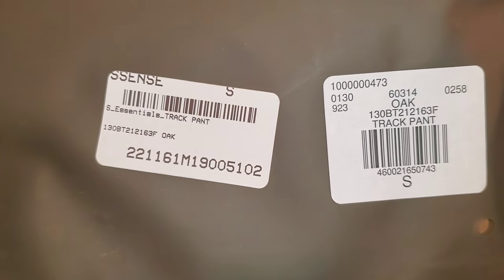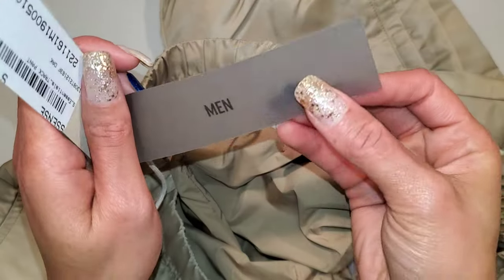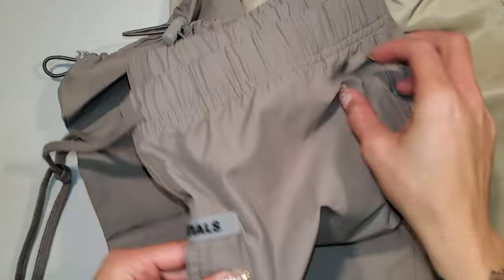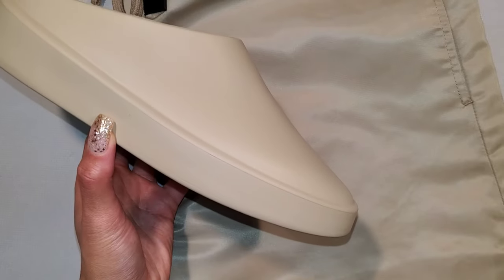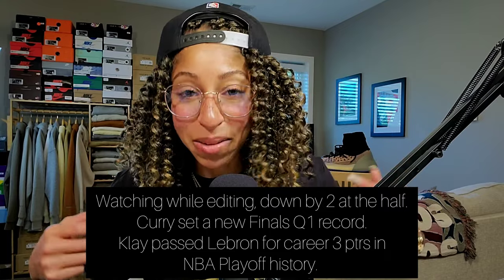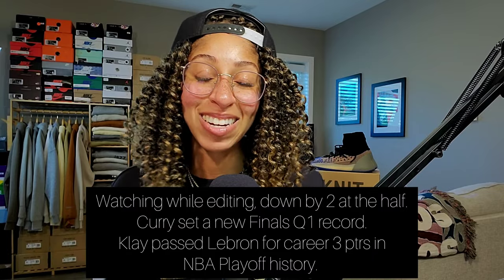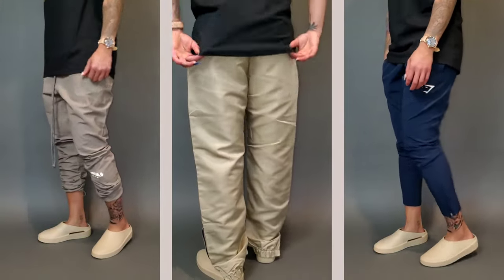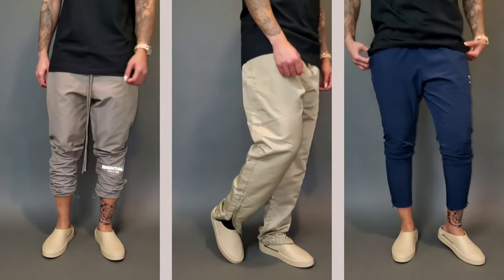Fear of God Essentials NEW SS22 Nylon Track Pants in OAK | Sizing + Comparison & Alternative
Let's take a look at the new FearofGod Essentials TrackPants in OAK from SSENSE and compare them to the traditional Nylon Track Pants. PLUS a bonus look at an alternative pair of woven pants from Gymshark that retail for $38.

All pants seen in video are size Small.

Musician: Rook1e